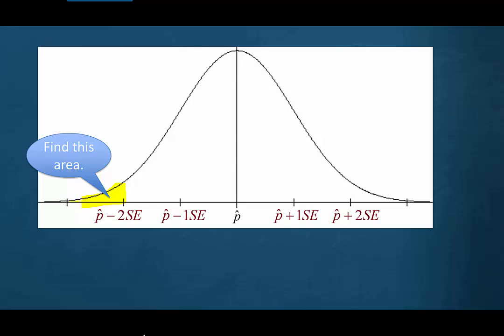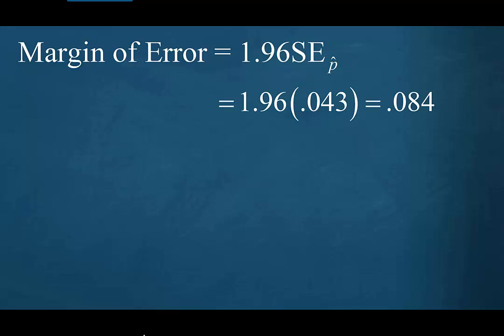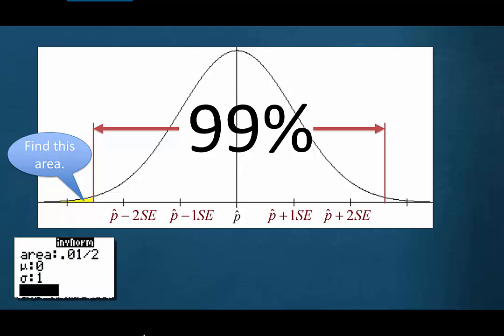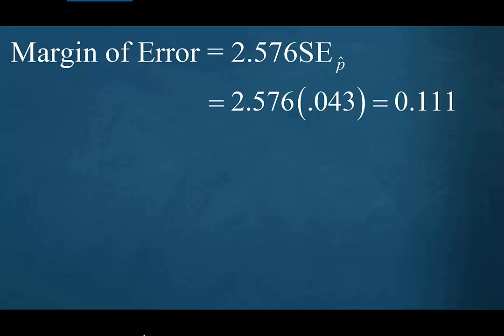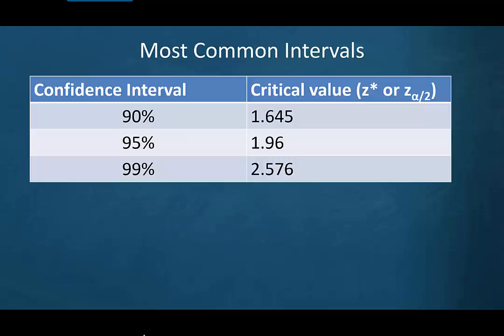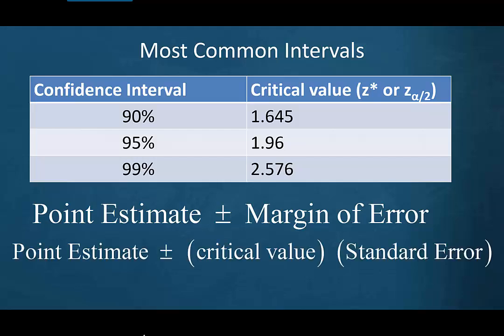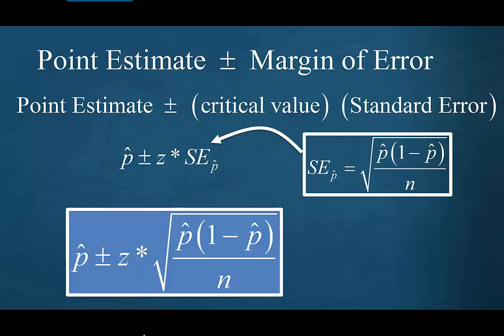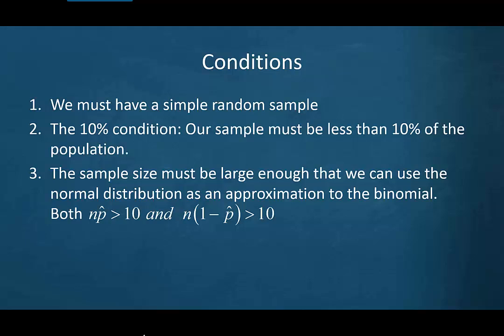Confidence Intervals Introduction Part1b